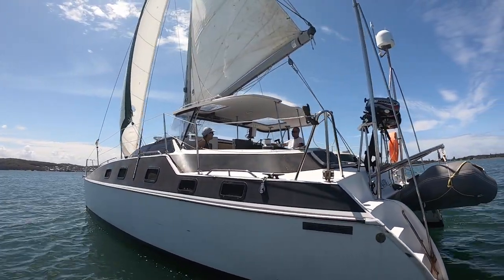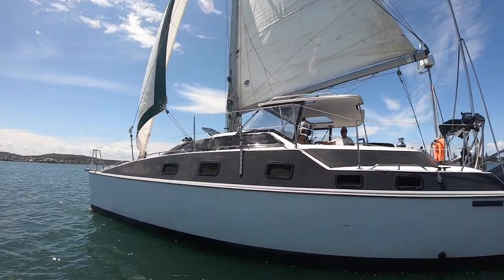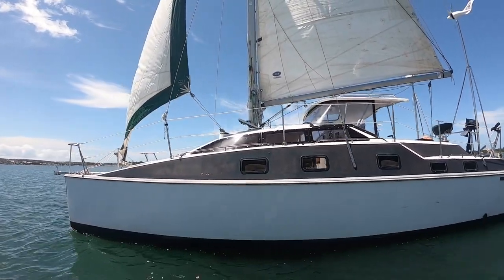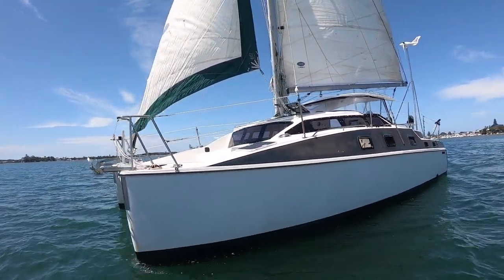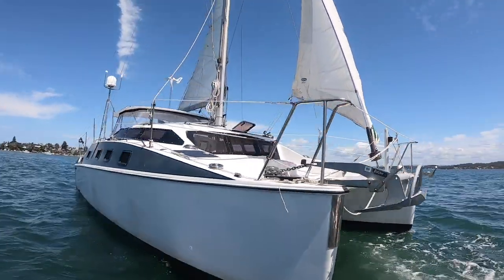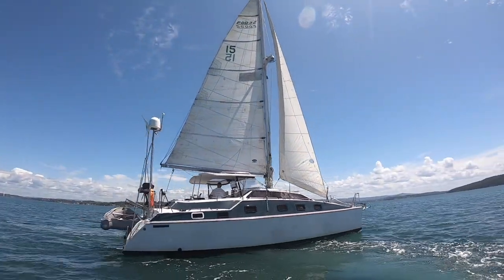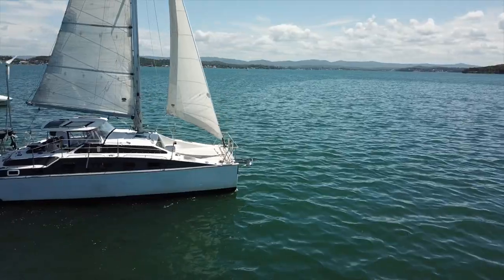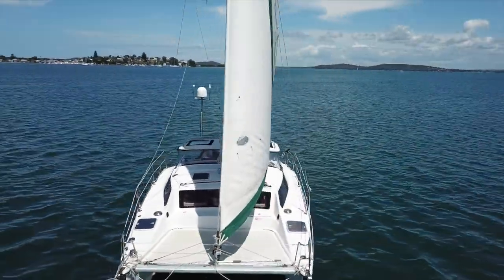PDQ 32 Cruising Catamaran - Walkthrough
Built in Canada this super roomy 32 footer is solid and super easy to sail. She was single handed sailed from Canada to Australia by the previous owner. She is very easy to to sail and has good height inside. Can be lifted out on most travel lifts. Has heaps of features, including two queen size berths, wind and solar. If you are after a Cat, you need to have a look at this one.